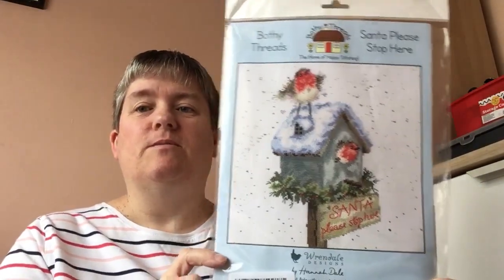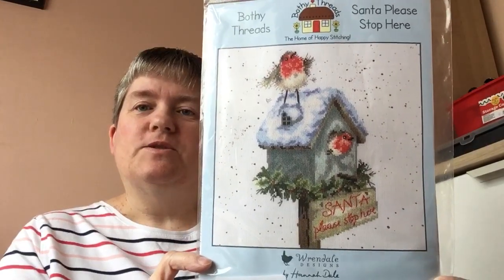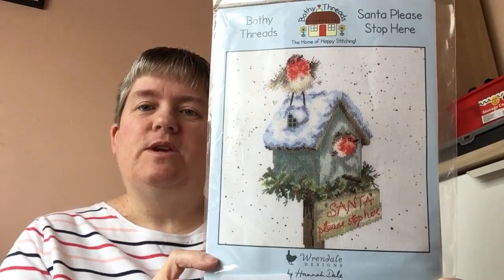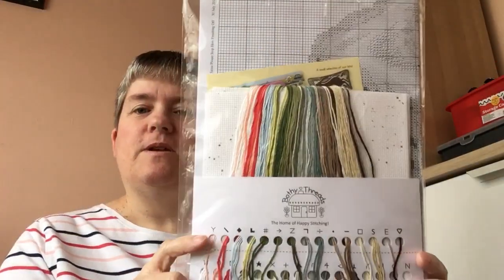Bothy Threads cross Stitch Kit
Hi everyone. This kit I’ve had for a few years. So I thought I would show you what’s in it.